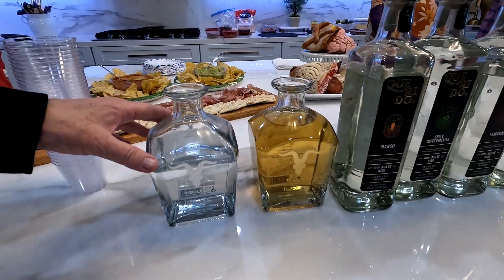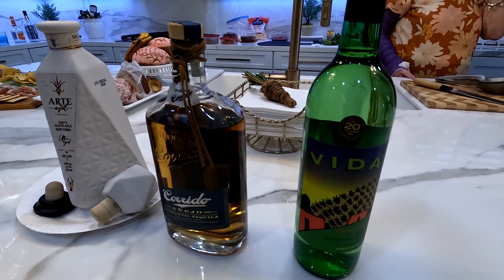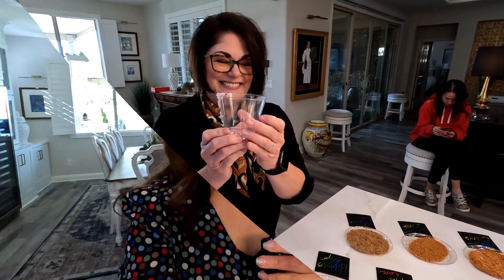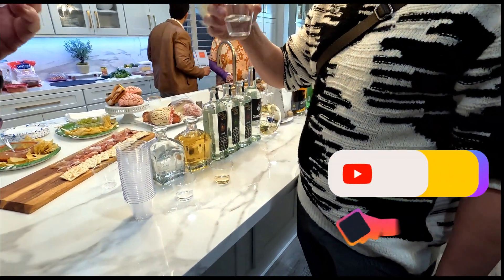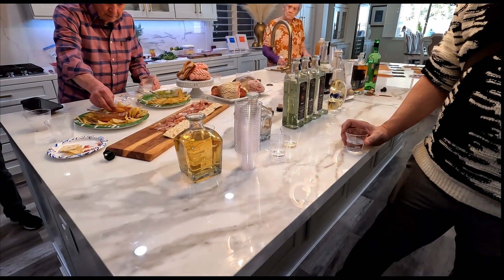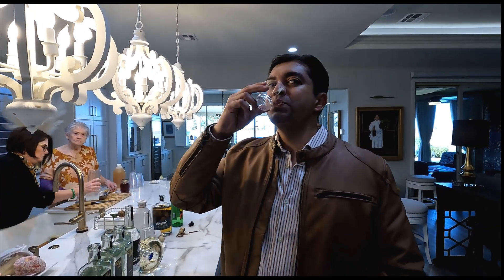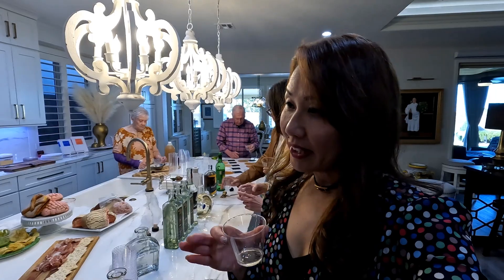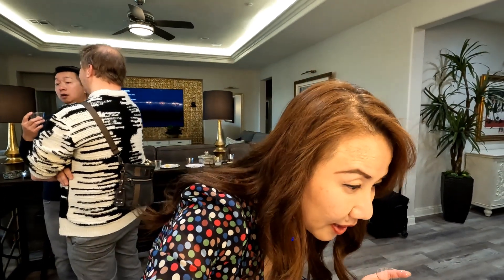Sipping the Finest: A Top Shelf Tequila Tasting Party